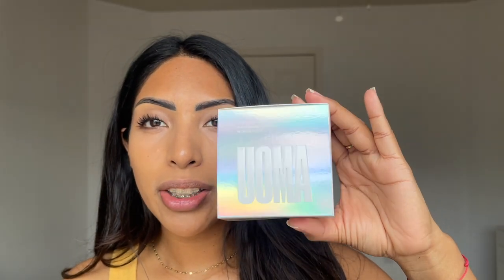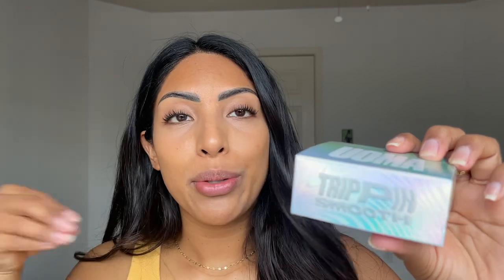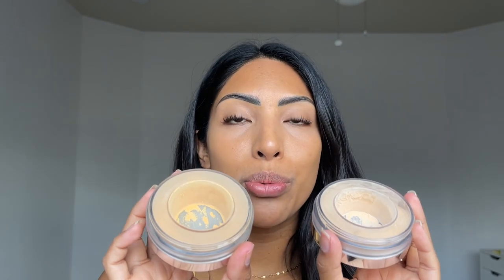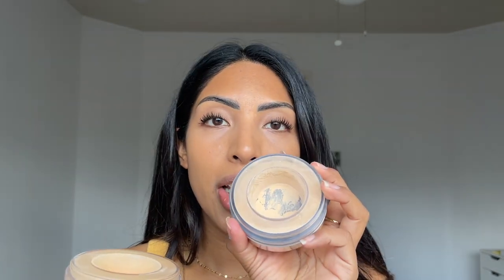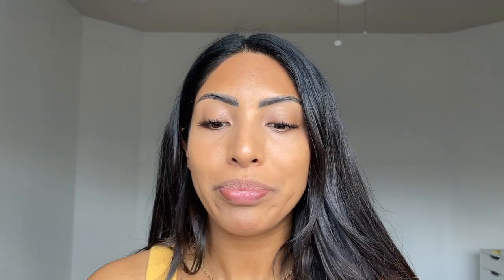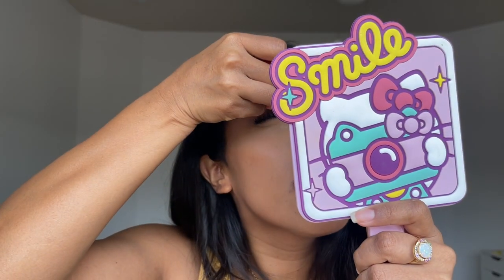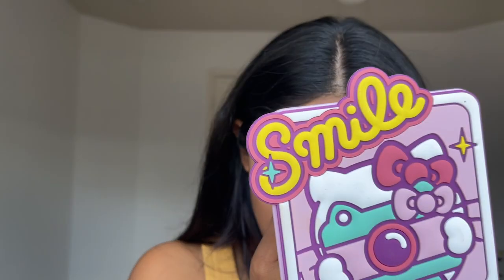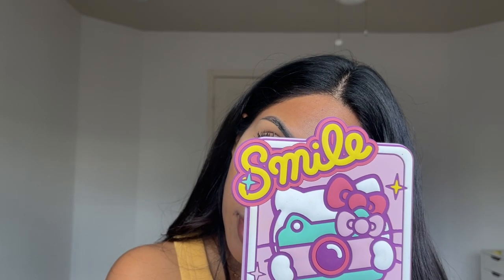UOMA BEAUTY TRIPPIN SMOOTH POWDER & MILK MAKEUP PORE ECLIPSE MATTIFYING PRIMER Review & Wear Test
Hi Amigos!! Thank you for taking time to check out my thoughts on the new Ouma Beauty Trippin Smooth Powder and Milk Makeup Pore Eclipse Mattifying Primer. This launch had me very intrigued!! See what my final verdict is on these 2 for my normal-dry skin.

Ouma Beauty Trippin Smooth Powder in shades Light and Honey

Milk Makeup Pore Eclipse Mattifying + Blurring Primer

Jeffree Star Moisturizer
Kosas Revealer Concealer Shade 6.5
Danessa Myricks Beauty Vision Cream Cover in W06 for cream contouring/bronzing
Patrick Ta Blush Palette shade "She's a Doll"
Hourglass Cosmetics highlight from the Ambient Lighting Quad

Follow me and my beauty work on Insta!

Foundation Shade references below -

Dior Airflash - 501
The Ordinary Serum Foundation - 3.0Y
Wet N Wild Photofocus Foundation - Caramel
L'Oreal True Match Nude Tinted Serum - Medium/Tan 5-6 & Tan 6-7
Beauty Blender Bounce Skin Tint - Tan 3
Nars Sheer Glow - Tahoe in summer
Nars Sheer Glow - Syracuse in winter
Nars Light Reflecting Foundation - Tahoe
Nars Tinted Moisturizer - Santiago
Morphe Soft Filter Foundation - Tan 19